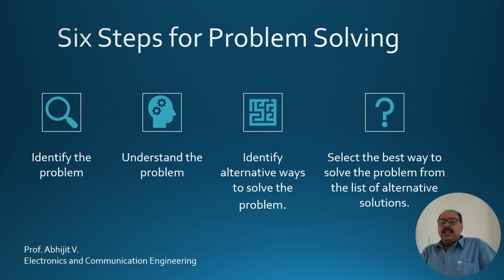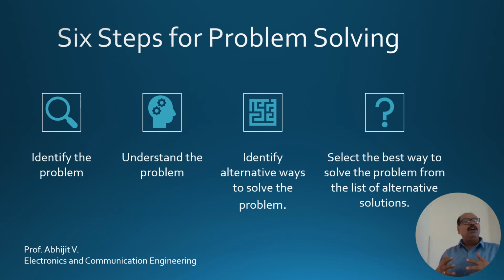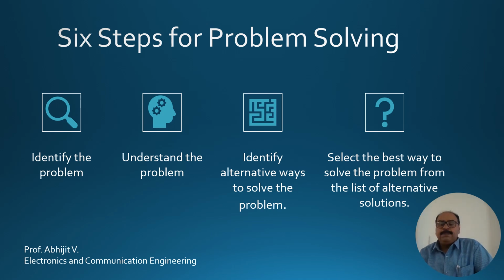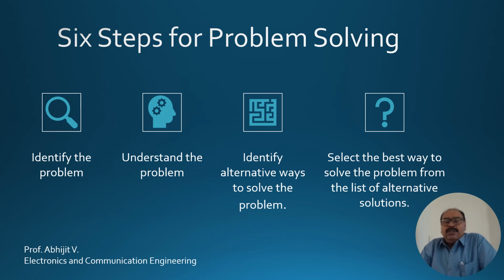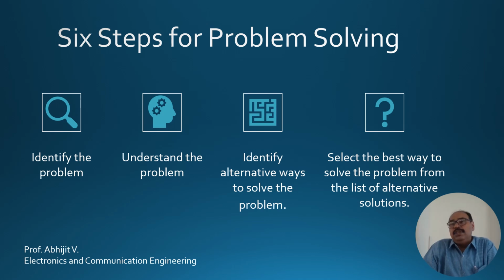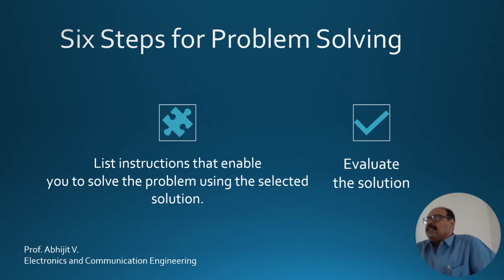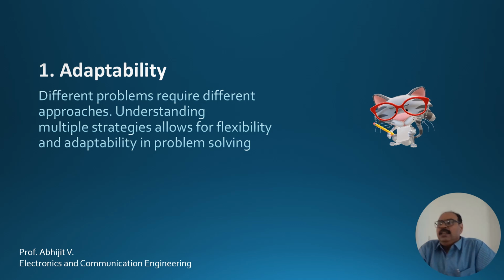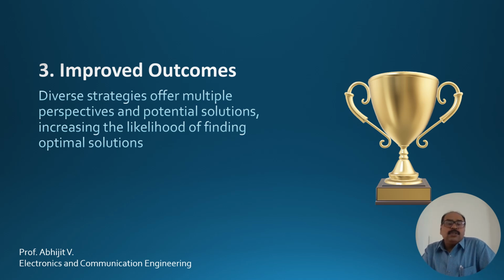Problem Solving Strategies Lecture 2 Algorithmic Thinking With Python